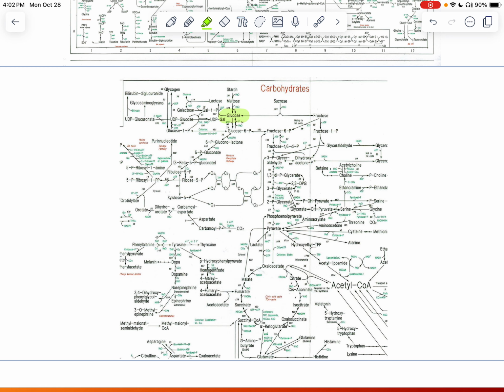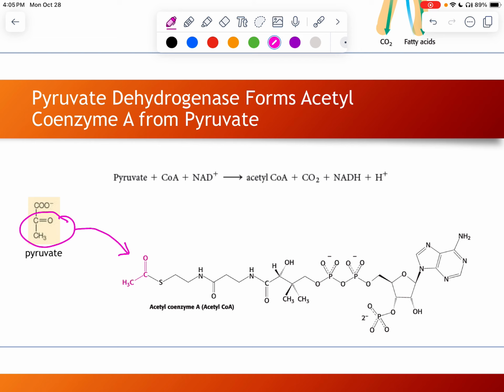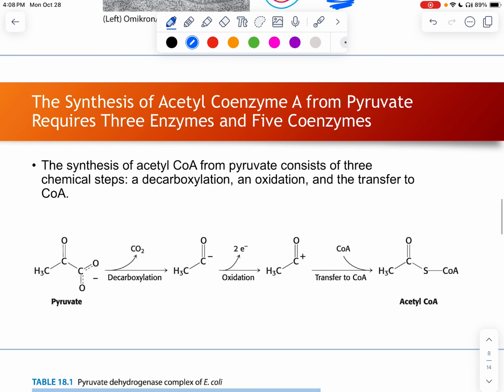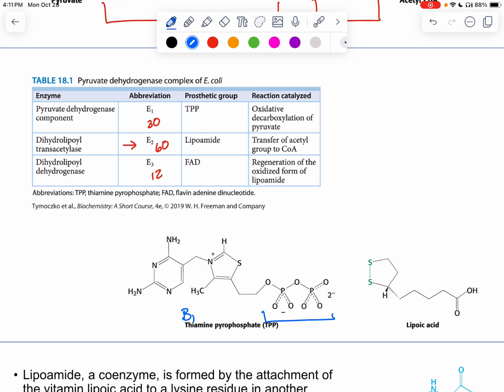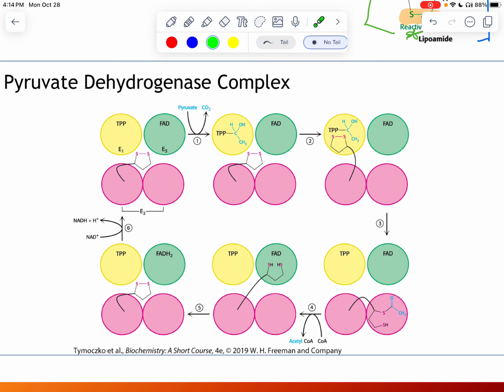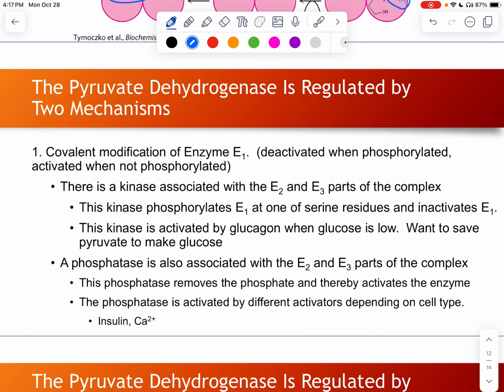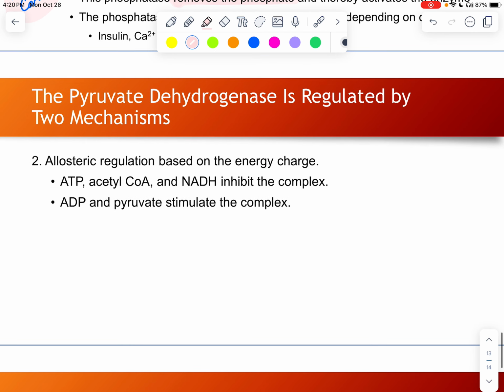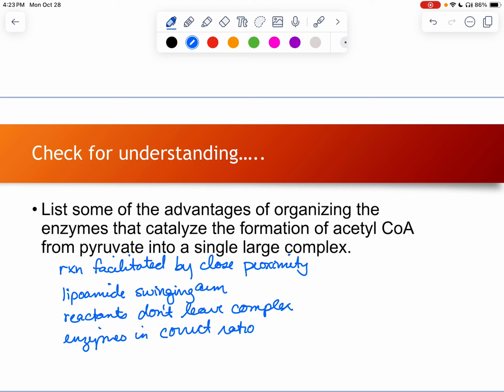Pyruvate Dehydrogenase Complex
Outline of the function of the multi-enzyme complex responsible for converting pyruvate to acetyl-CoA.